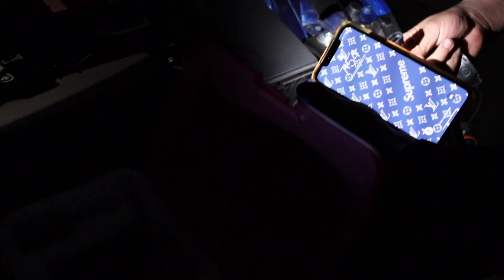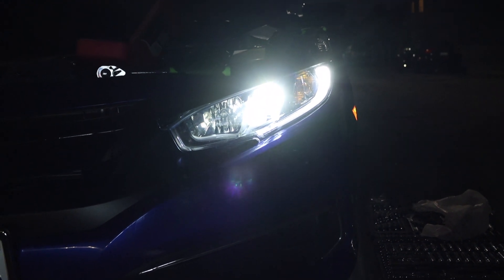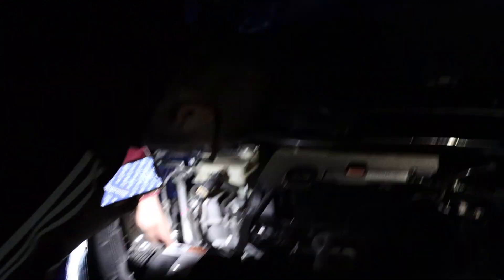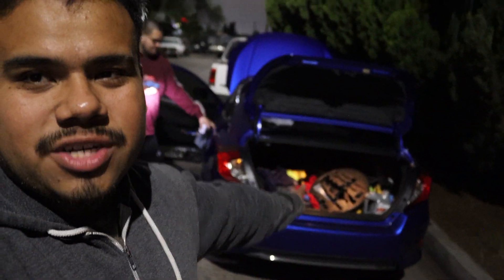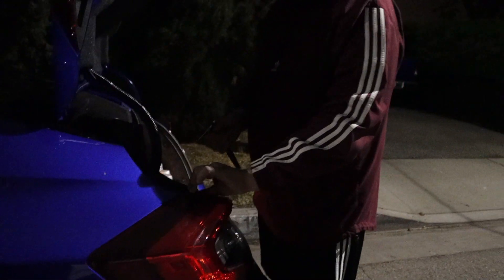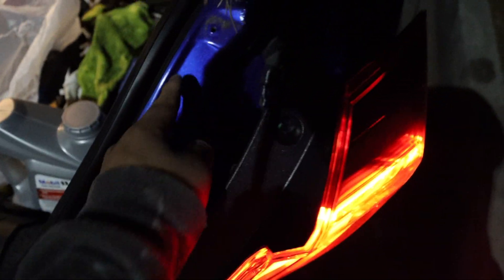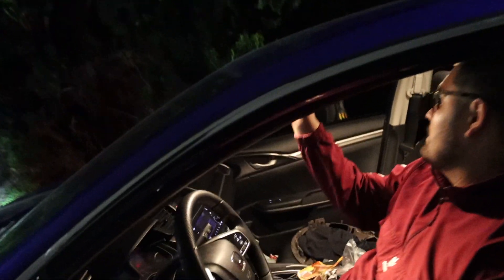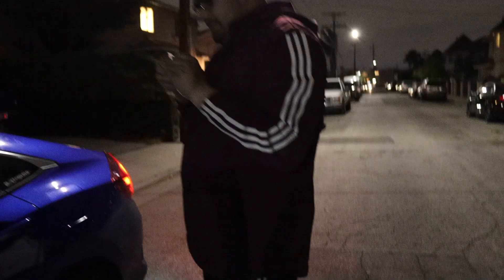Episode 2 Building The Civic L.E.D. light installation